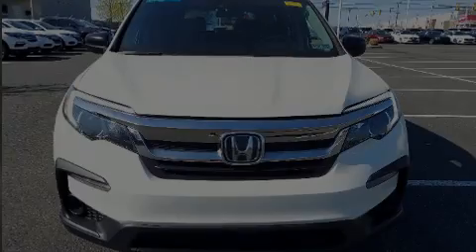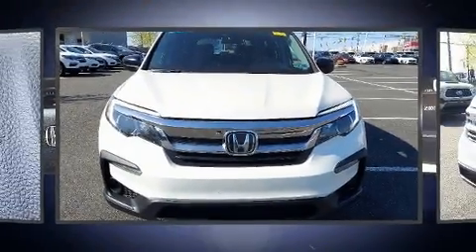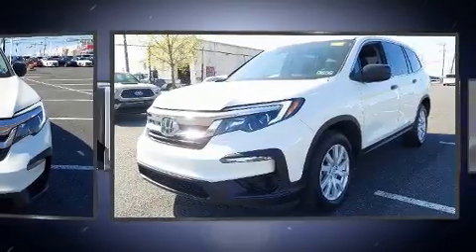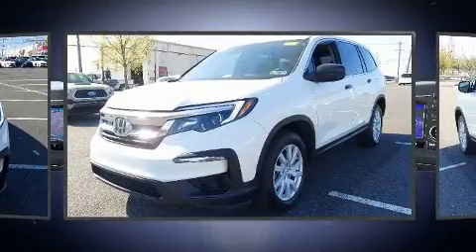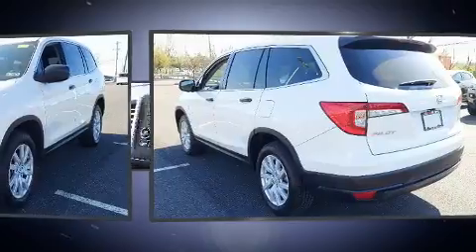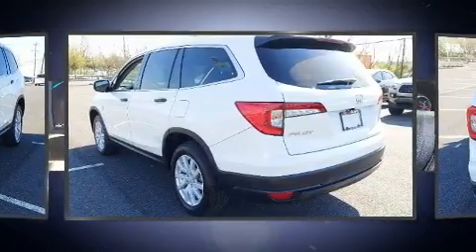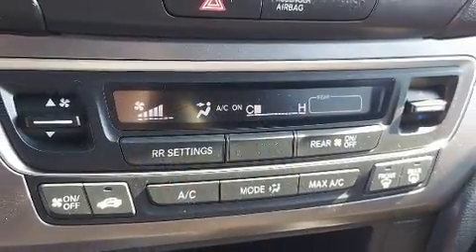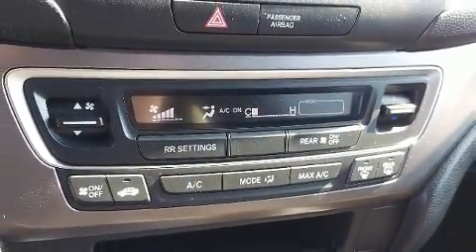2019 Honda Pilot LX AWD in Conshohocken, PA 19428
Conicelli Honda
1100 Ridge Pike

Sensibility and practicality define the 2019 Honda Pilot. Smooth gearshifts are achieved thanks to the refined 6 cylinder engine, and for added security, dynamic Stability Control supplements the drivetrain. Honda infused the interior with top shelf amenities, such as: a rear window wiper, 1-touch window functionality, a tachometer, telescoping steering wheel, power door mirrors, an overhead console, and more. Third row seats expand the maximum passenger capacity to 8. Audio features include an AM/FM radio, and 7 speakers, providing excellent sound throughout the cabin. Honda also prioritized safety and security with features such as: dual front impact airbags, head curtain airbags, traction control, brake assist, a security system, and 4 wheel disc brakes with ABS. Adaptive cruise control maintains a pre set distance behind the car ahead of you, simplifying highway driving and enhancing safety. This vehicle has achieved Certified Pre-Owned status, by passing Honda's comprehensive certification process, including an exhaustive 150-point inspection! We pride ourselves in consistently exceeding our customer's expectations. Please don't hesitate to give us a call.